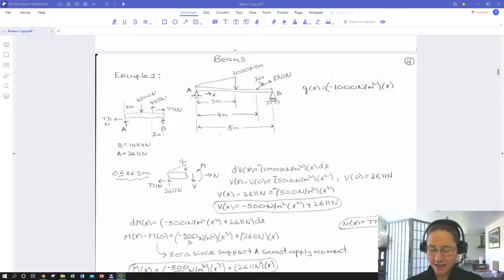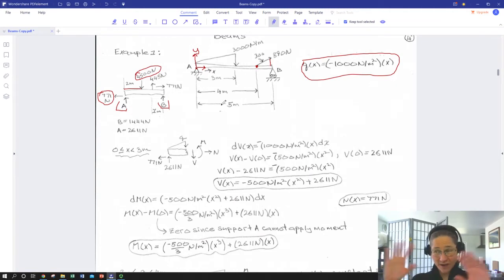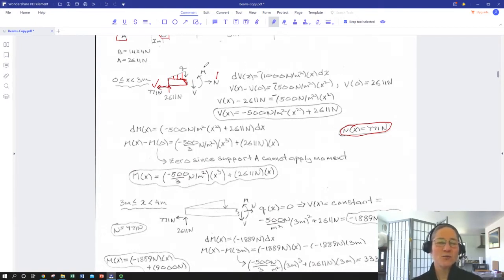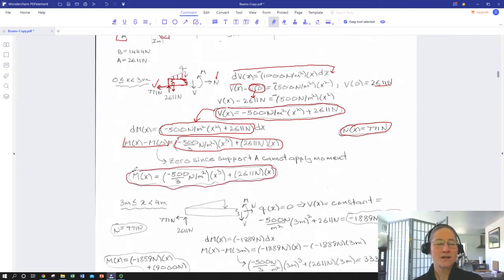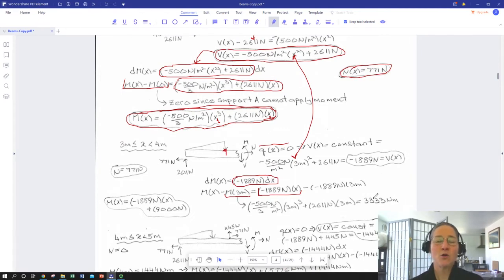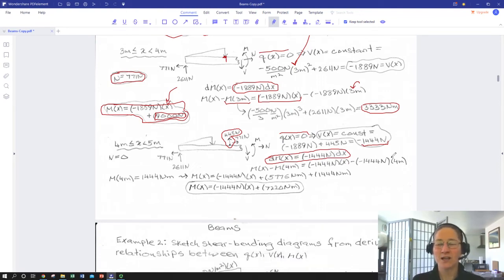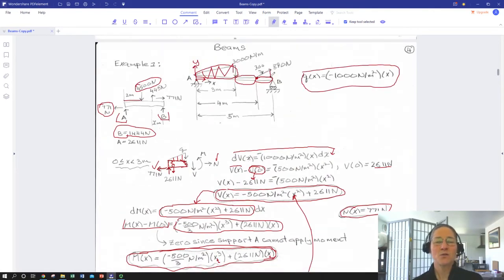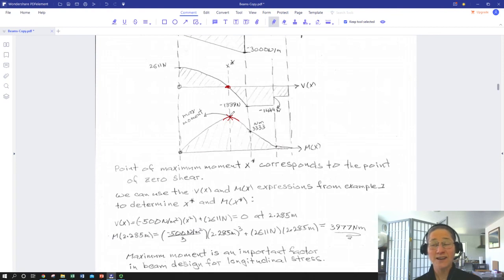Beams Part Two Internal Forces Example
Example of internal force and moment calculation for a beam with complex loading.